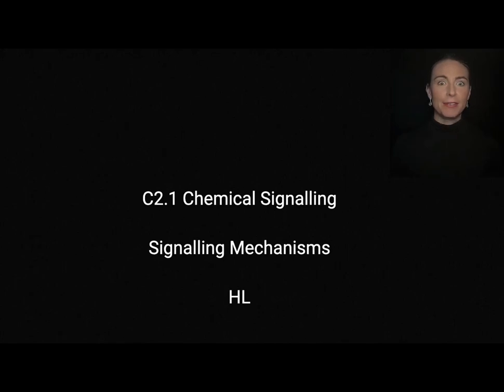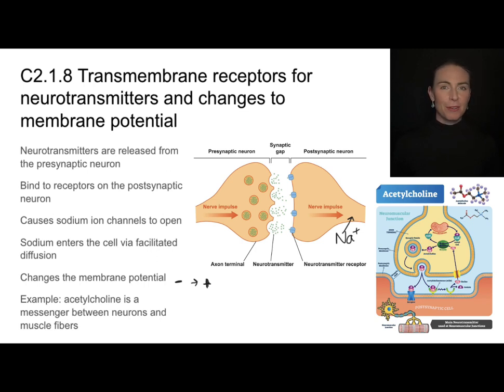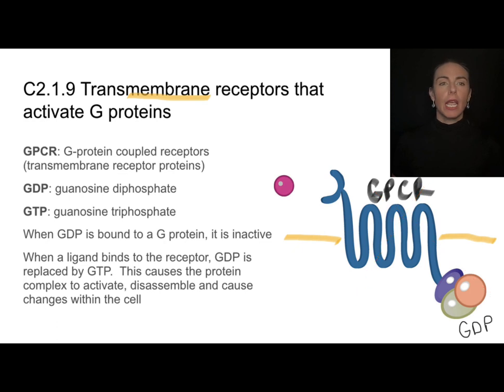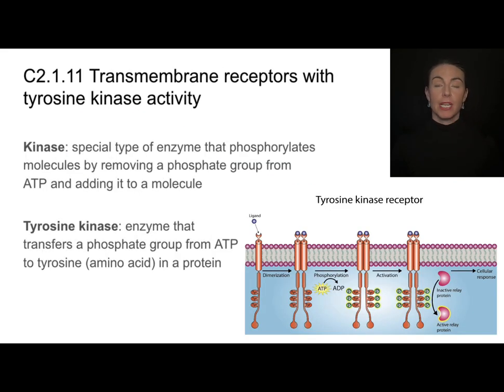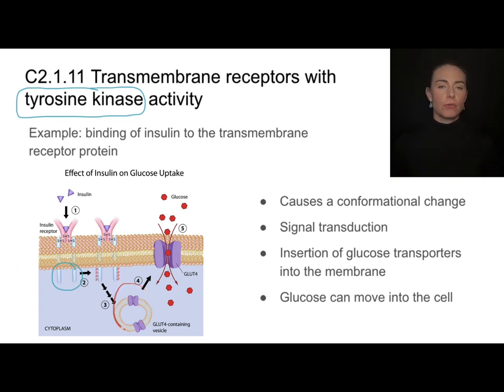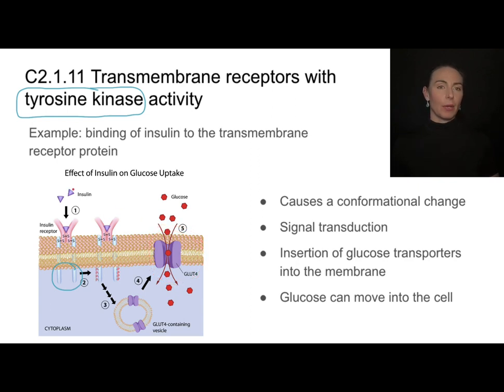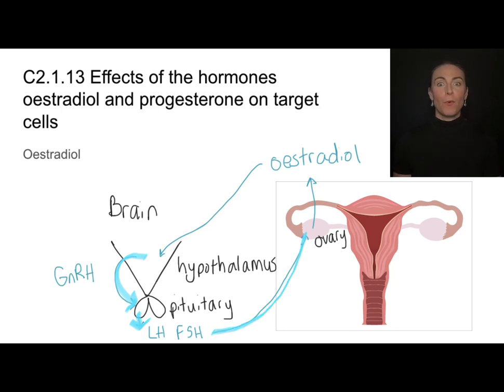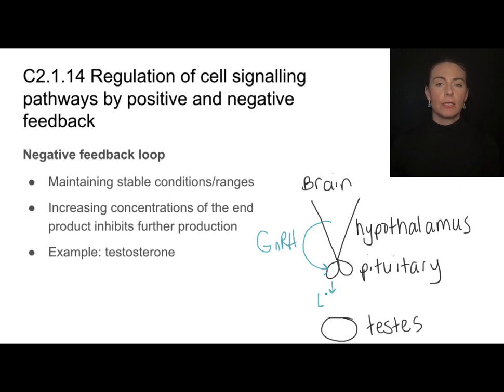C2.1 HL Signalling Mechanisms [IB Biology HL]